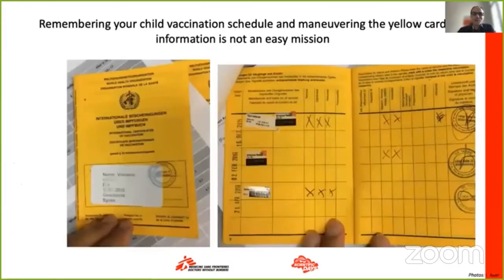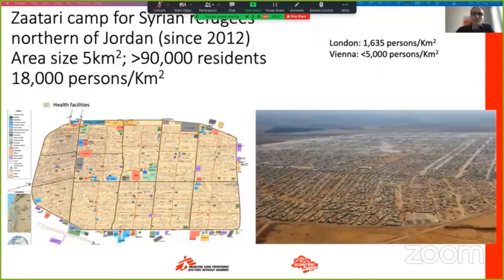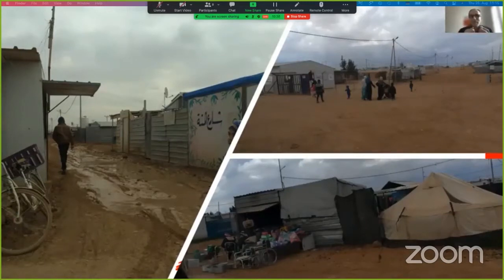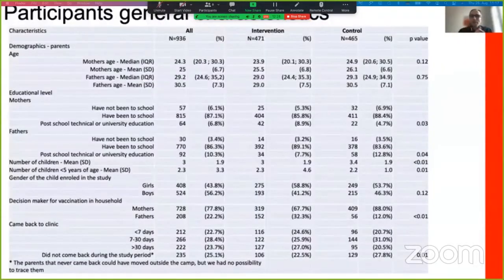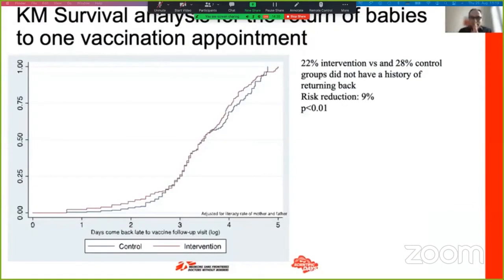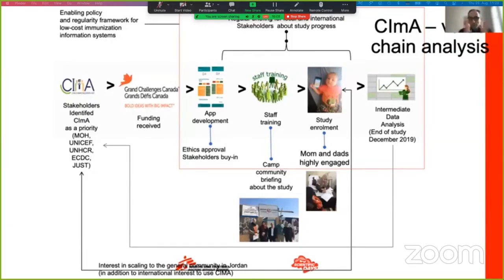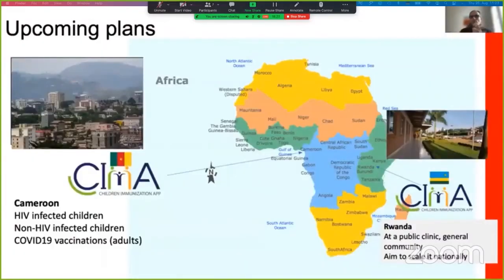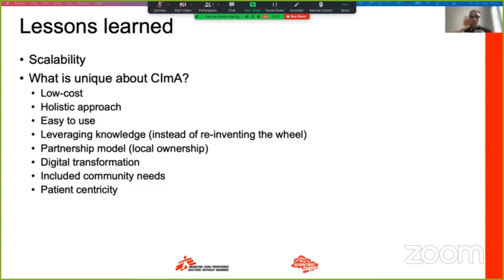MSF Scientific Days - Asia 2021 | Day 2 | Holistic approach for children’s health using mobile app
MSF Scientific Days - Asia 2021 | Day 2 | Holistic approach for children’s health using a Children Immunization App reminders for health promotion – Zaatari refugees camp, Jordan

MSF Scientific Days - Asia is a conference to showcase research, innovation, and experiences from treatment and humanitarian programmes across the region.